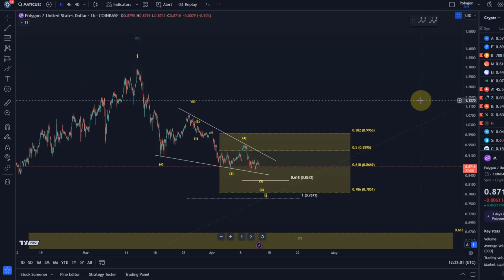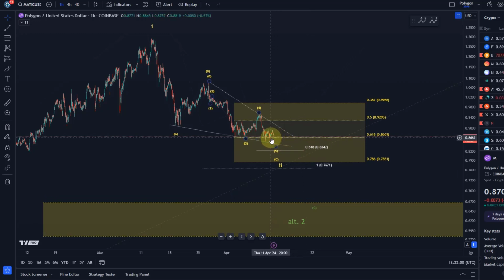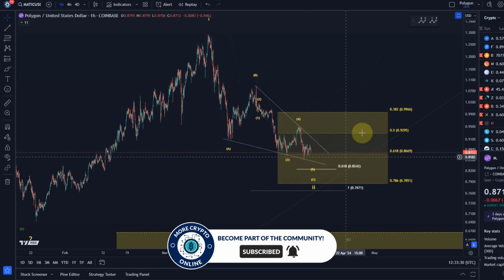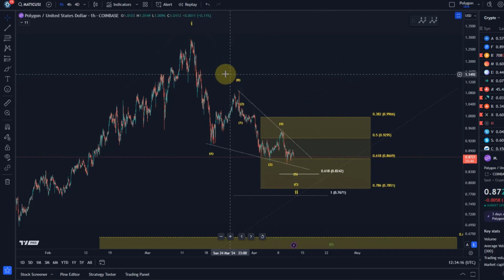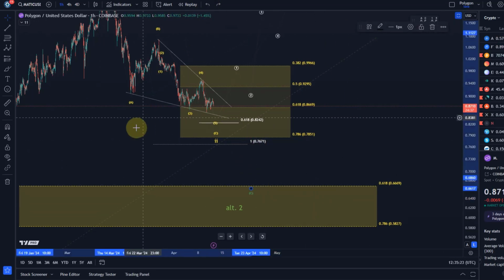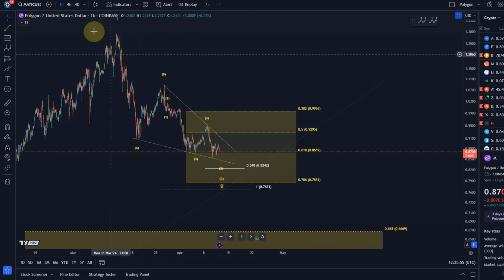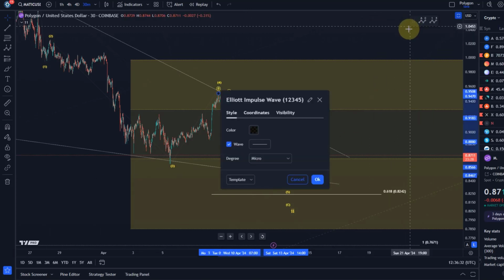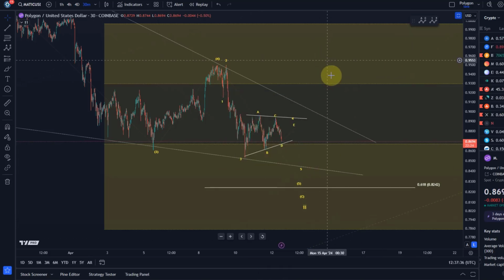Polygon MATIC Price News Today - Elliott Wave Technical Analysis Update, This is Happening Now!